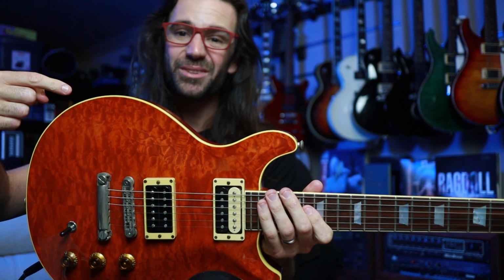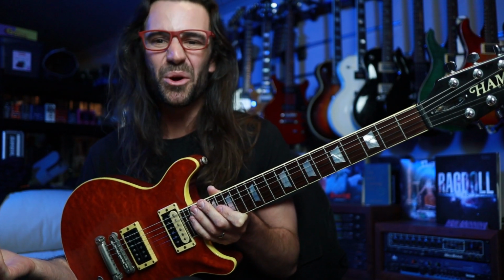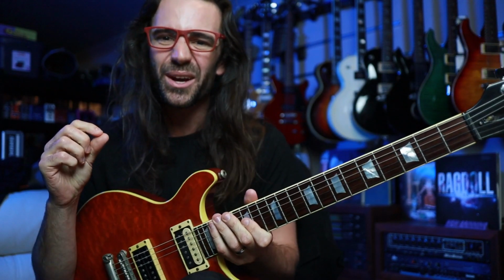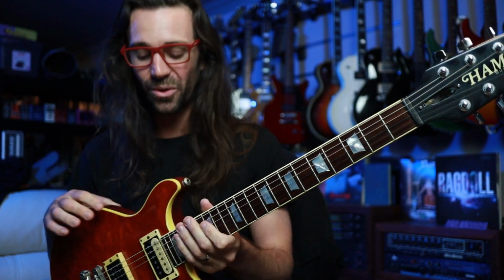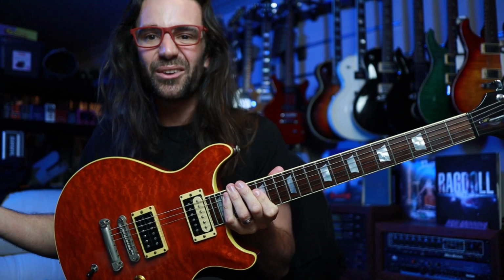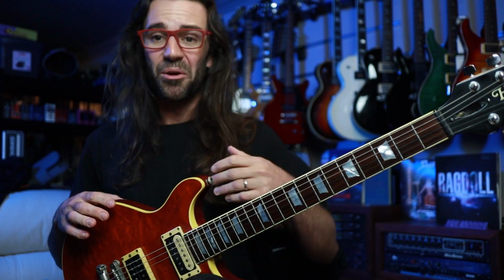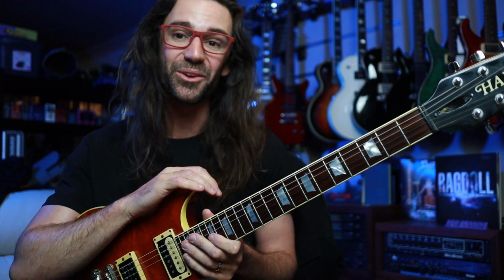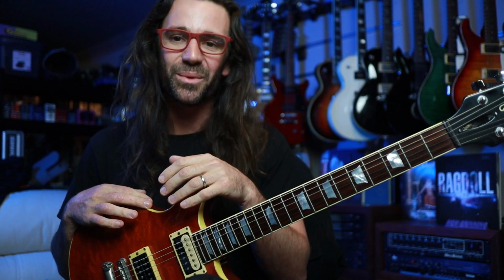The Original "Gibson Killer" | HAMER Sunburst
Feeling social?

00:00 - Jam 1
00:54 - Double Cut LP?
06:29 - Clean
07:22 - Crunch
08:22 - Filth
09:22 - Jam 2